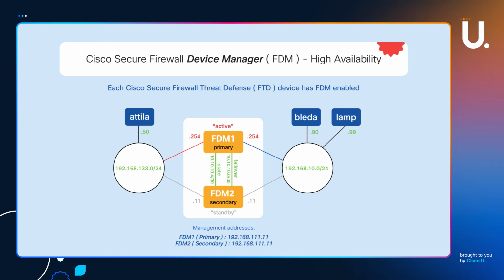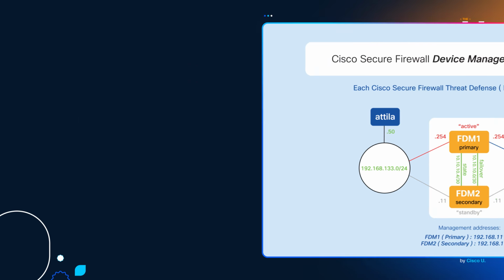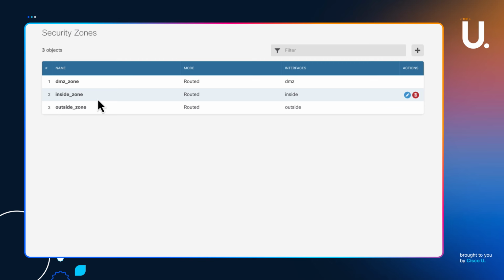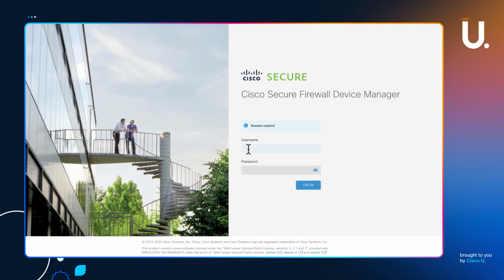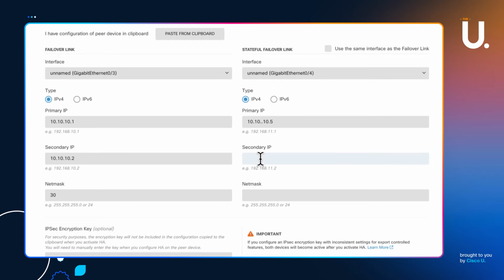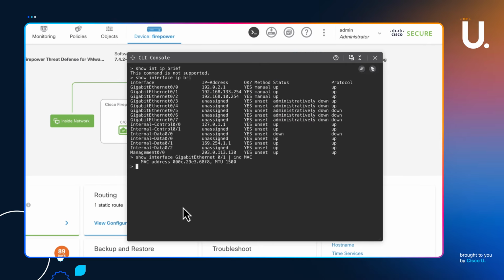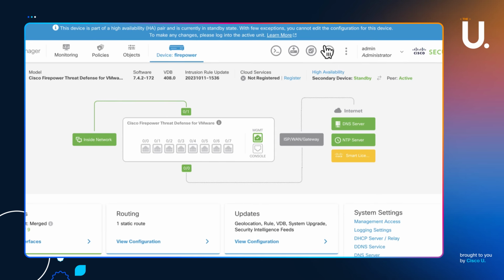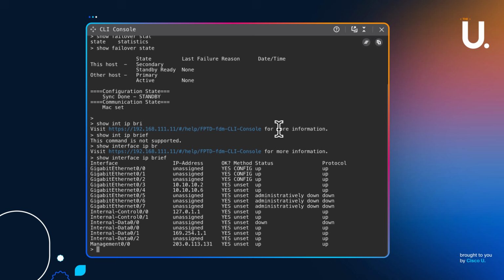How to Set Up High Availability on Cisco Secure Firewall Threat Defense (Part 1)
Welcome to another episode of The U! Join Cisco Instructor Mark Brereton as he walks you through the step-by-step process of configuring high availability (HA) on Cisco Secure Firewall Threat Defense using the onboard Firewall Device Manager (FDM). In this first part, we’ll cover the initial setup, configuration prerequisites, and demonstrate how to pair two firewalls for failover—ensuring maximum uptime and resilience for your network.

This video is perfect for those looking to enhance their network reliability with Cisco’s HA features. If you already have some familiarity with FDM, you’ll get to see it in action. If not, you’ll still gain valuable insights into key HA concepts and configuration steps.

Topics covered:
🌟 Understanding high availability and failover concepts
🌟 FDM interface overview and device roles (primary/secondary)
🌟 Step-by-step HA configuration demo
🌟 What to check before and after pairing your firewalls

Chapters:
00:16 - Welcome and Overview
00:58 - Demo Topology Explained
01:45 - Initial Firewall Setup and Network Walkthrough
03:44 - Key HA Concepts & Prerequisites
05:19 - FDM Interface and Object Overview
08:34 - MAC Addresses and Their Role in HA
09:45 - Reviewing the Unconfigured Secondary Device
10:45 - Starting High Availability Configuration
12:42 - Configuring the Secondary Device
13:29 - HA Pair Synchronization and Initial Checks
15:31 - Verifying Synchronization and Standby Status
16:59 - Comparing Primary and Secondary Device States
18:39 - Summary and What’s Next
19:07 - Preview of Part 2 & Outro